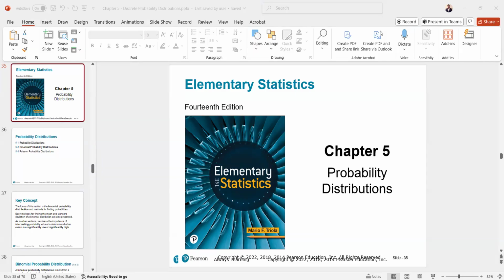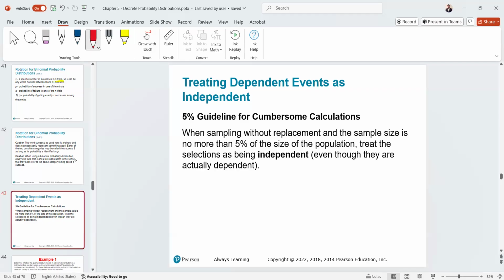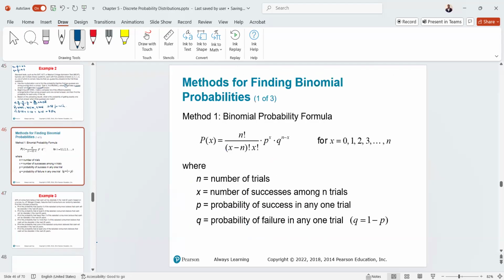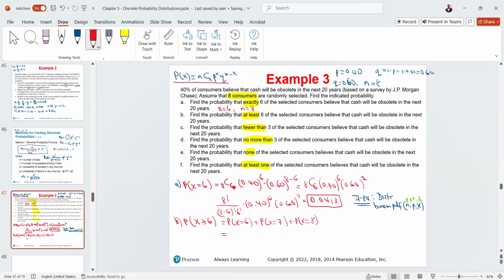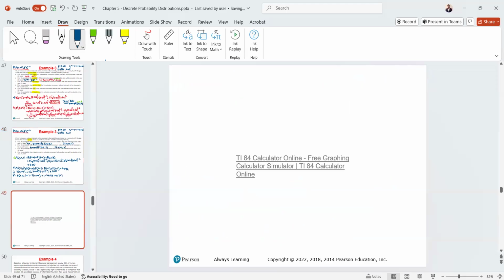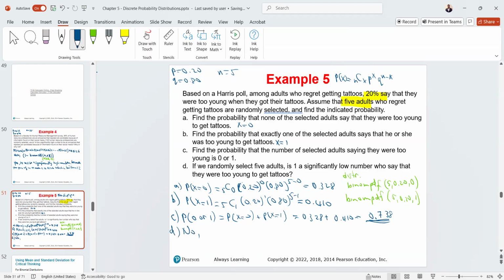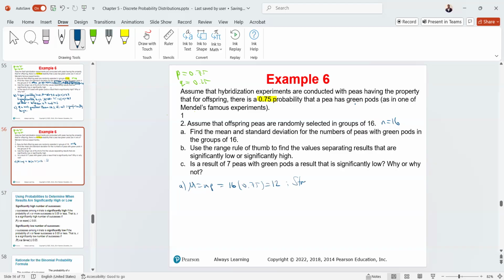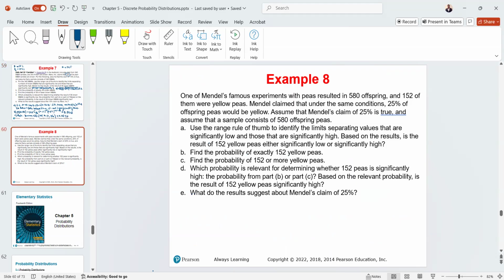Chapter 5 - Section 5.2.- Binomial Probability Distributions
- Describe a binomial probability distribution and find probability values for a binomial distribution.
- Compute the mean, and standard deviation for a binomial distribution, and then use those results to determine whether the results are significantly low or significantly high.